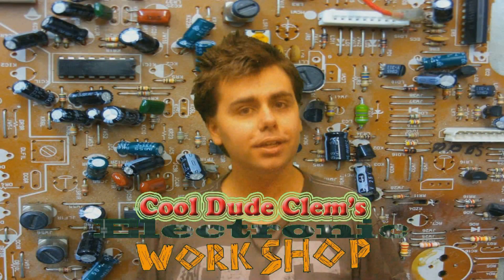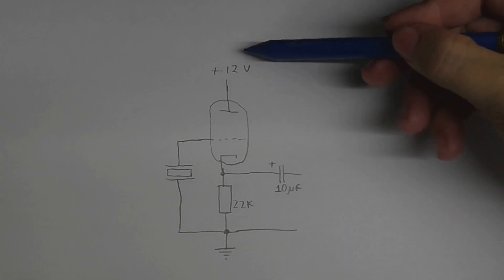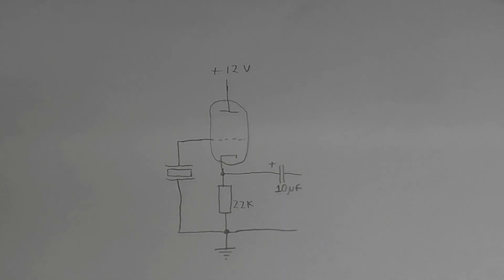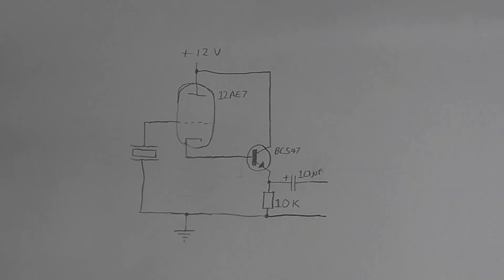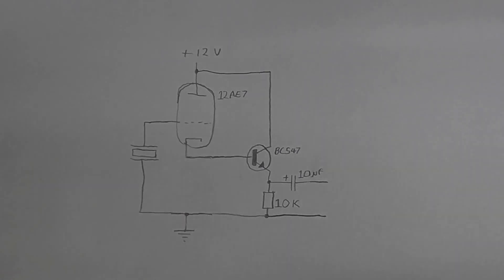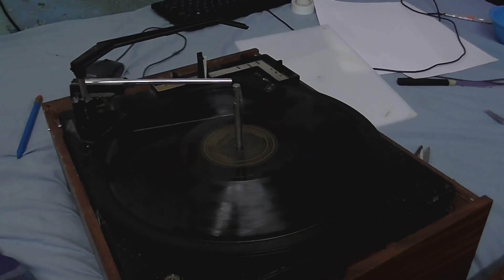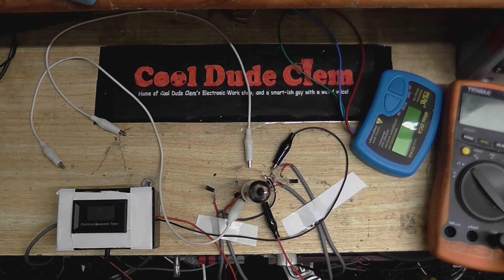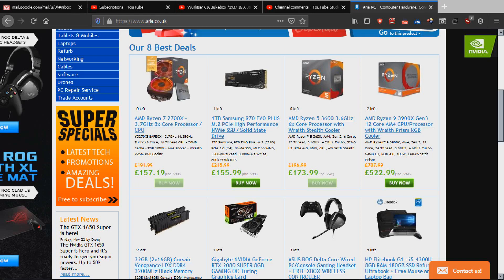Restoring my BSR Record Changer pt 1 A new case and impedance matching circuit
Well now my 2nd YouTube Hiatus is over, as promised I'll get back to the electronics stuff.  So I got my old BSR record changer out and thought I'd get it working again, the mechanics need a massive overhaul, but I thought I'd start with finding a good case to put it in and make a circuit to match the ceramic cartridge output impedance.